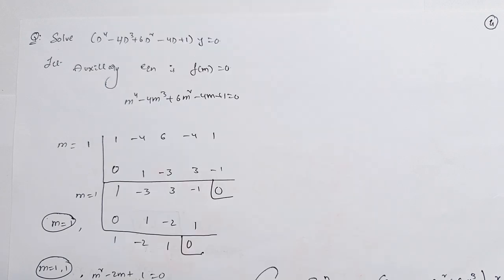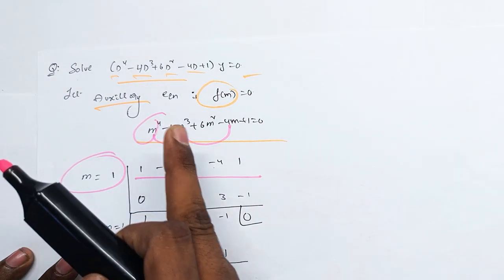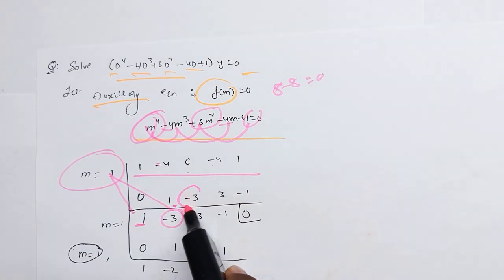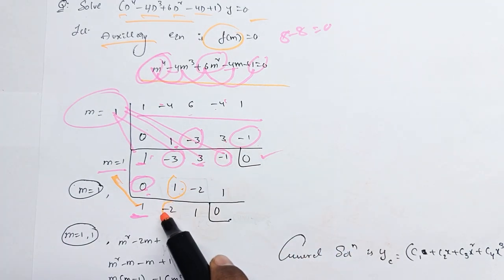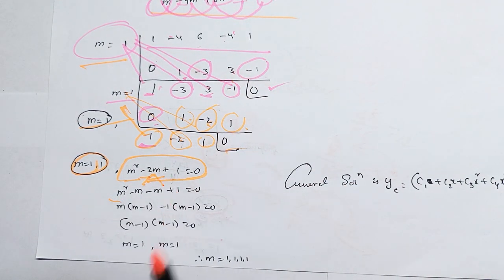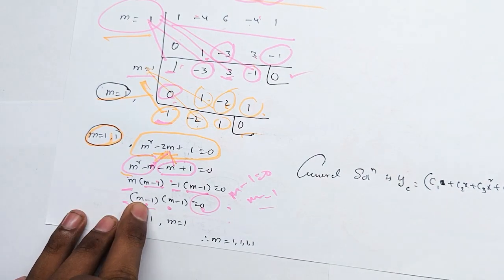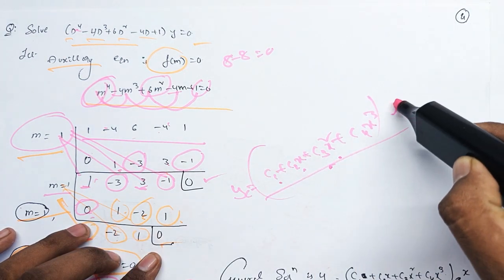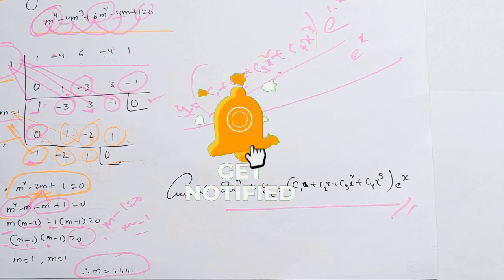28. 1st sem Maths | Higher Order Differential equation-1 | Unit-3 | Degree classes in telugu